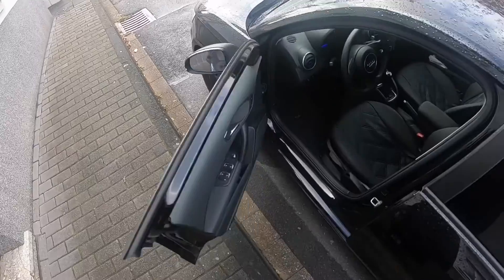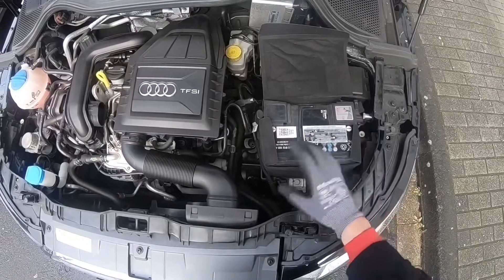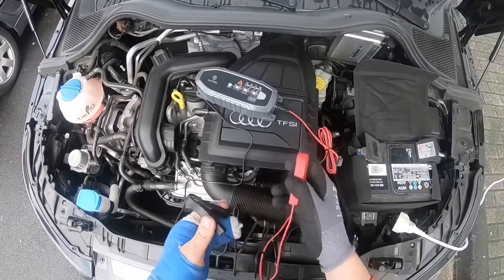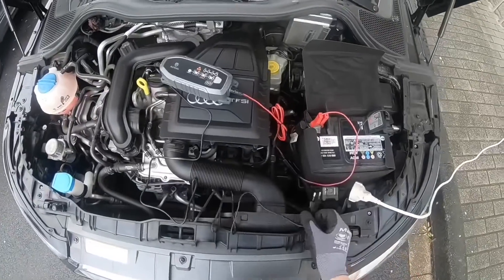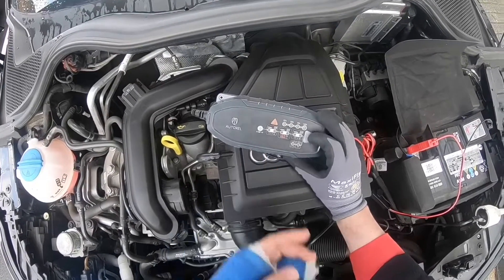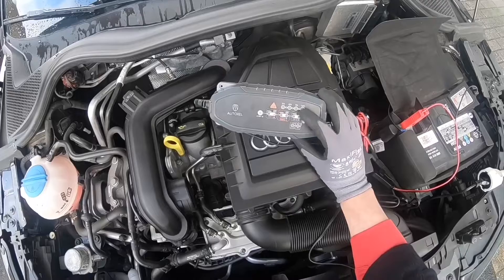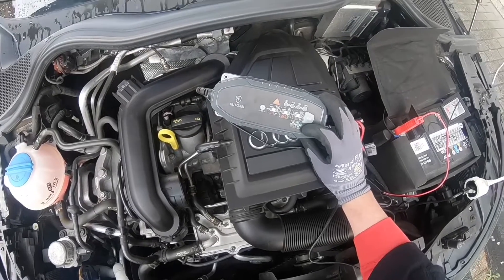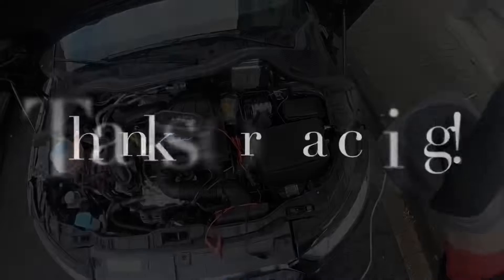How to battery charge with Autoxel vehicle smart car battery charger LiFePO4 Wet MF VRLA AGM gel DIY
Autoxel vehicle battery charger, 3.8 A, 6 V, 12 V, 8 modes, intelligent car battery charger, vehicle physios with CC/CV control for LiFePO4 and lead batteries by Wet, MF, VRLA, AGM and gel

With 6 V and 12 V battery and physios.It has 8 charge modes and each can be manually adjusted.
The intelligent design is able to charge and protect the charger, the battery type chosen and the battery itself when the users are wrong.
With this automatic setting charger, users can simply maintain their batteries to their original level, to recover light sulphated batteries and extend the battery life.

Say goodbye to dead car batteries.

Benefits and features:
Energy saving: less power consumption at full voltage is not required.
Interactive: alters the battery charge based on organic feedback.
Download tracking: charge LEDs dynamically charge the batteries state-of-charge at a load of the charging current.
Firewall: multi-level protection grille prevents unusual and unsafe conditions.
Thermal monitor: internal temperature sensors are functional on extreme weather.
Compensation: suitable for different A/C line voltage for consistent charging.